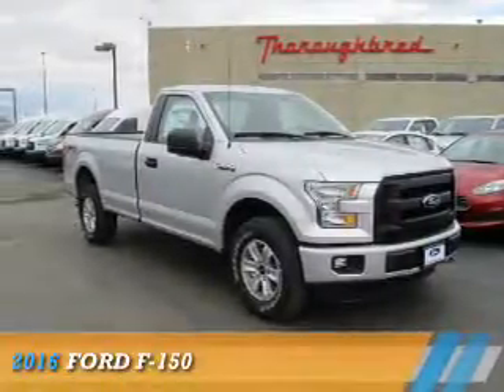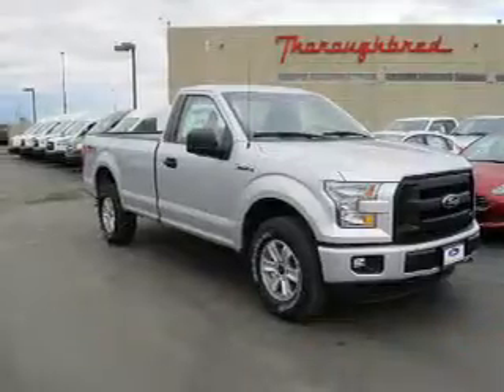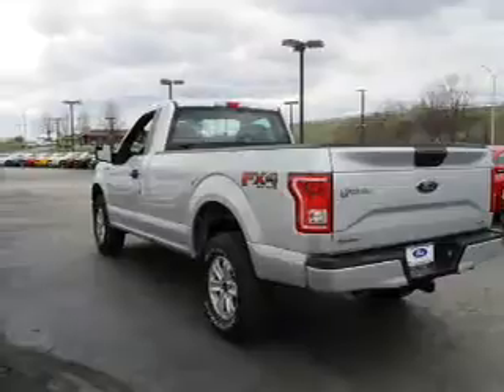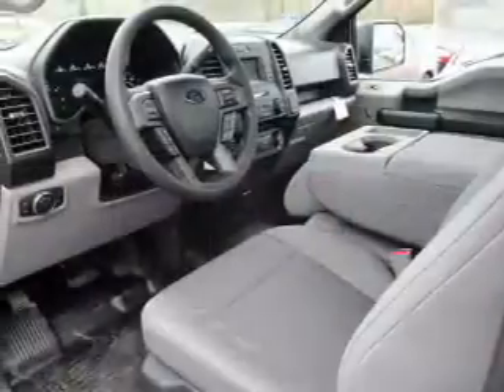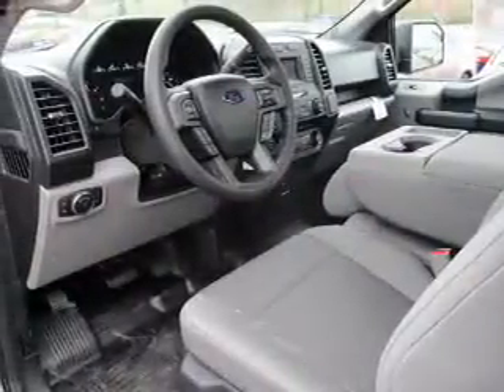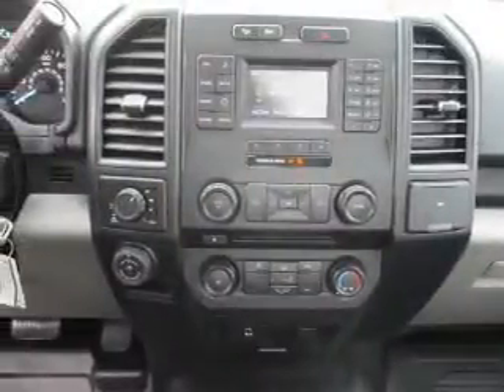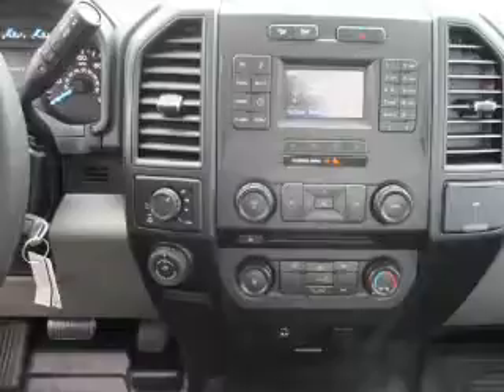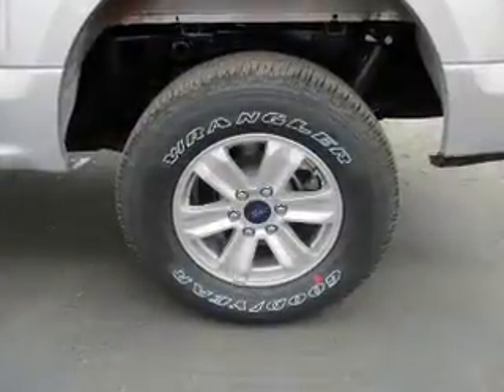2016 Ford F-150 63649 - Kansas City MO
Year: 2016
Make: Ford
Model: F-150
Trim:
Engine: 5.0 liter 8 Cylindercylinder 4WD
Transmission: 6-Speed Automatic
Color:
Mileage: 3
Address:
8501 North Boardwalk Ave
Kansas City, MO 64154
VIN:1FTMF1EF9GKE13181